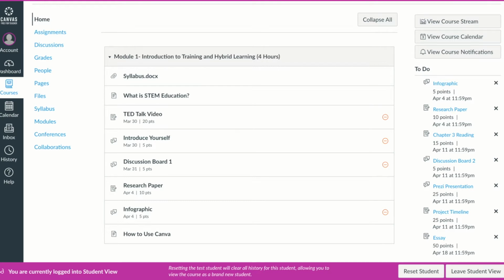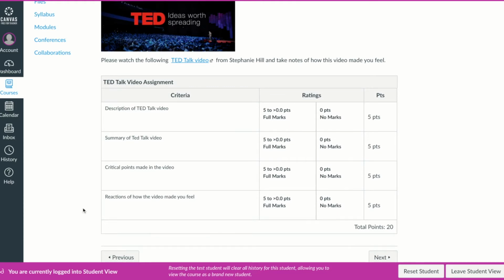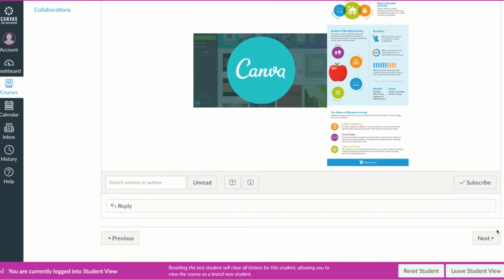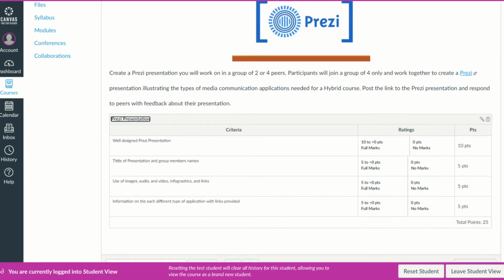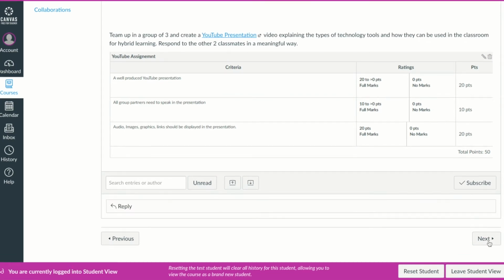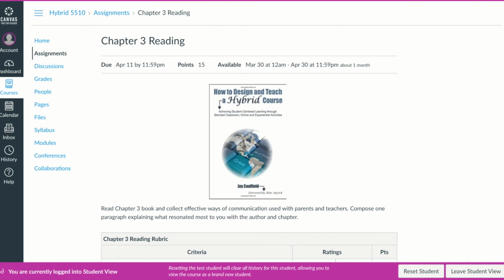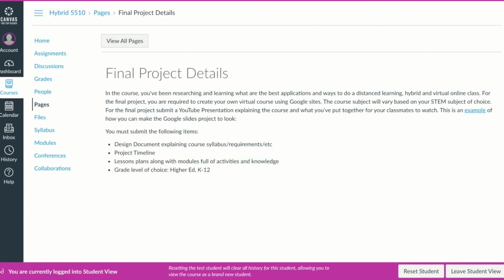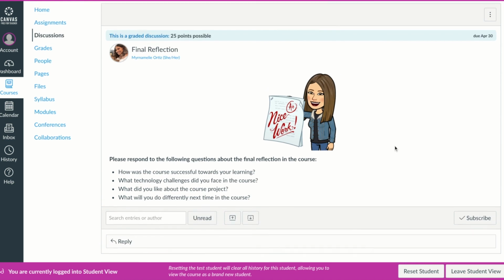LTEC 5510 Final Presentation Video